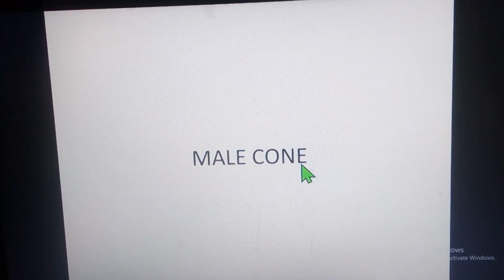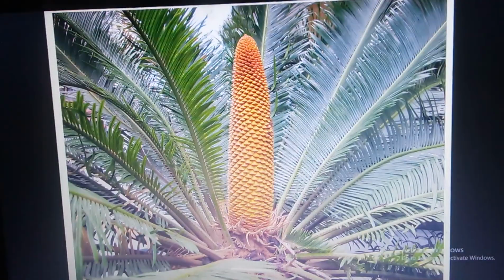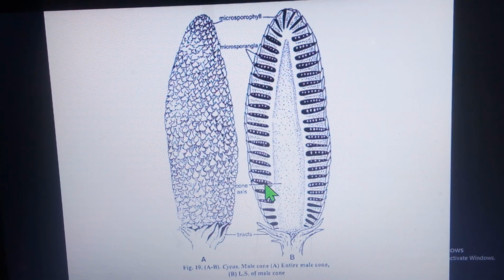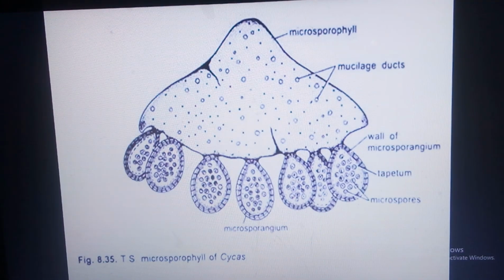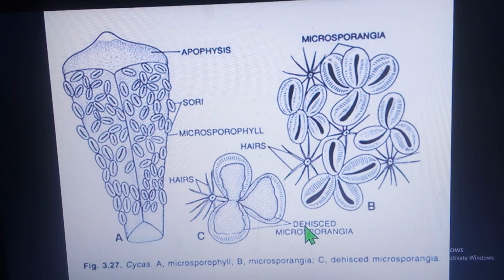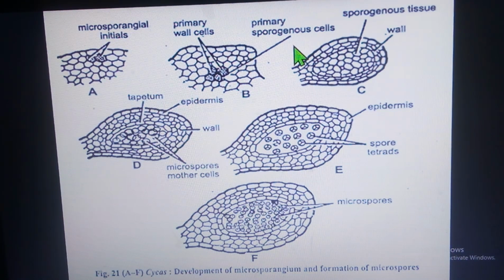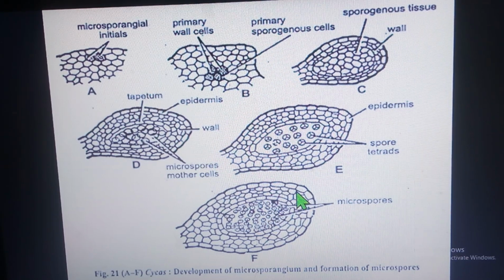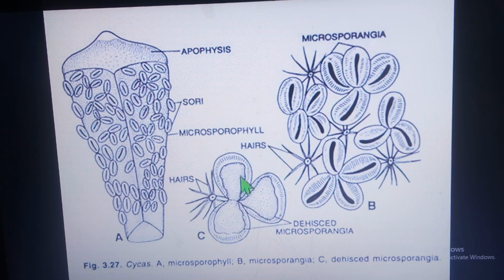Male Cone|| Microsporophylls|| Cycas||Gymnosperms|| Botany|| B. Sc. 2nd Semester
Male cone is a compact structure, cylindrical or ovoid in form and woody in texture. Each cone is very large and upto 50cm in length. Male flowers are represented by Microsporophylls (stamens) and they are arranged in clusters forming compact cones i.e., strobili.